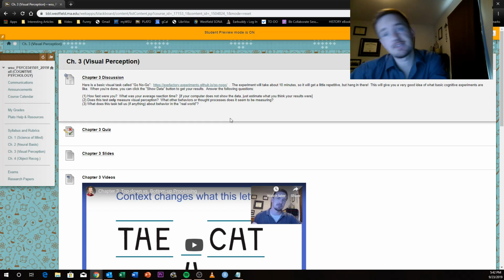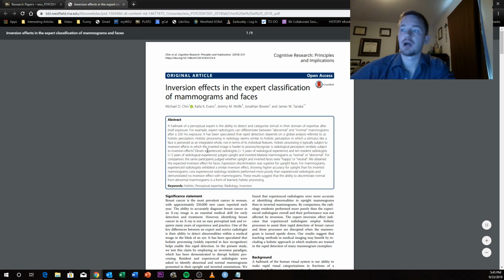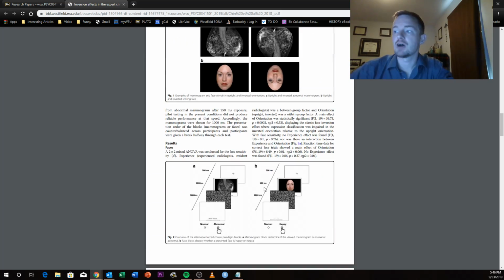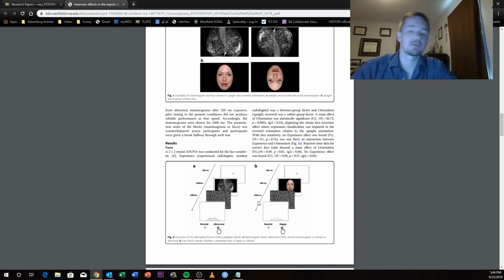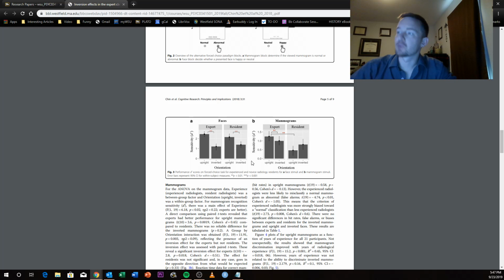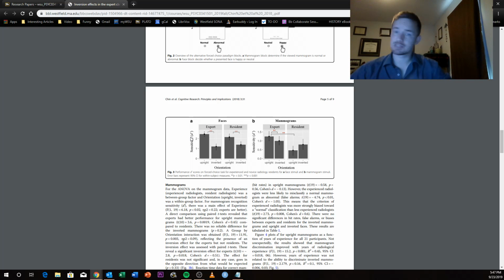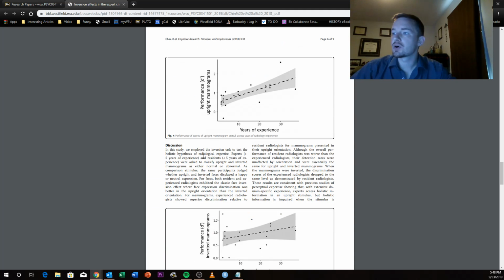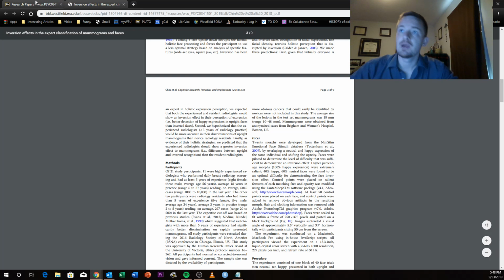Week 4 Updates (PSYC 341)